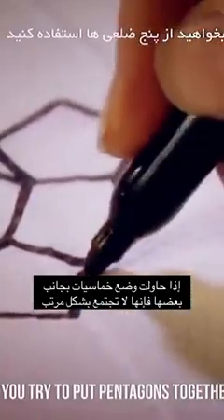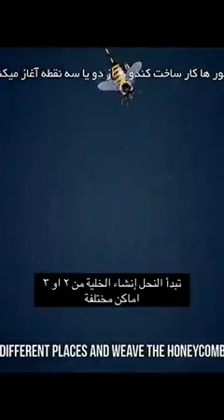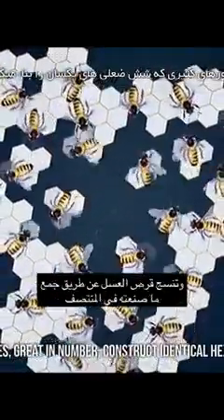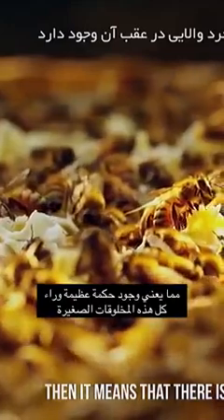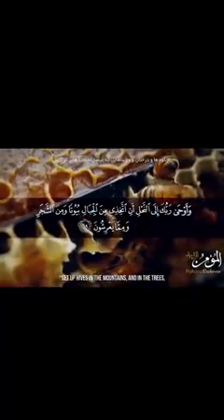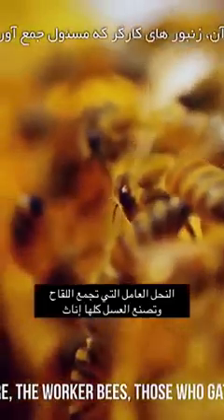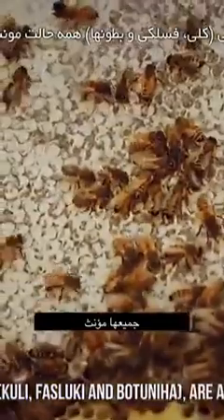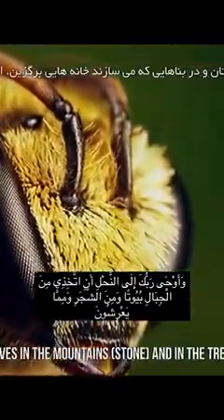Bees, Honey, prove Allah God created everything MIRACLE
This is a nice short video proving how there is intelligent design in Nature, proving the existence of a Creator. This is nice short video proving how their is intelligent design in Nature , proving the existence of a Creator.